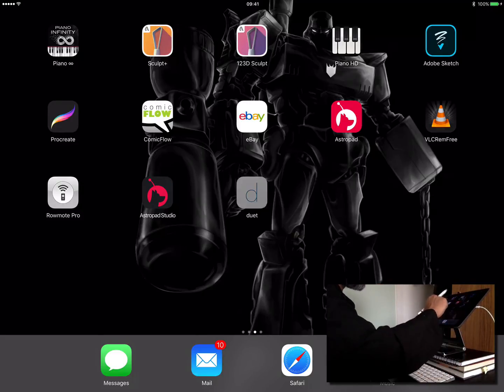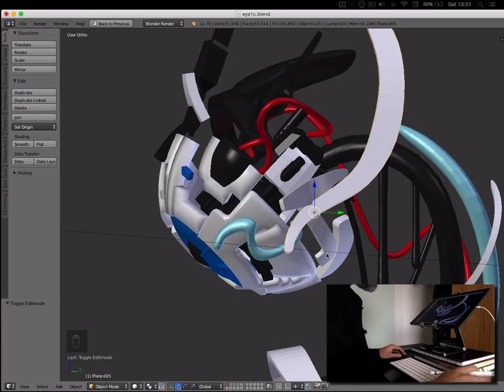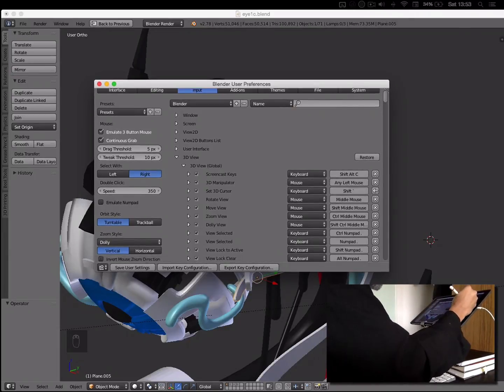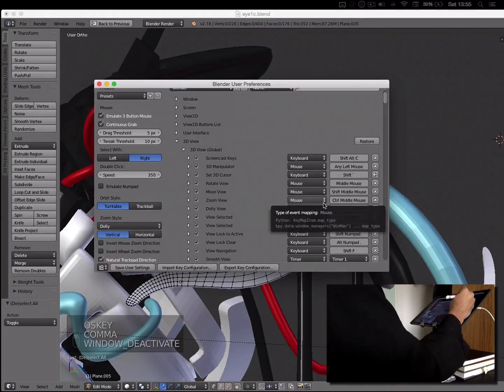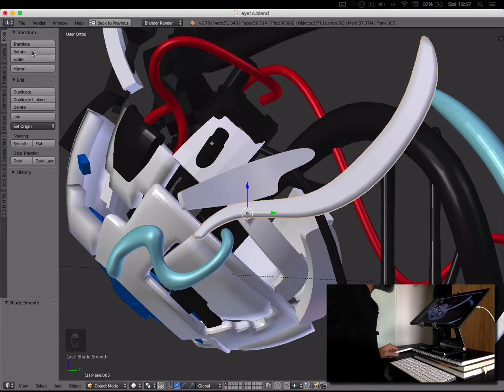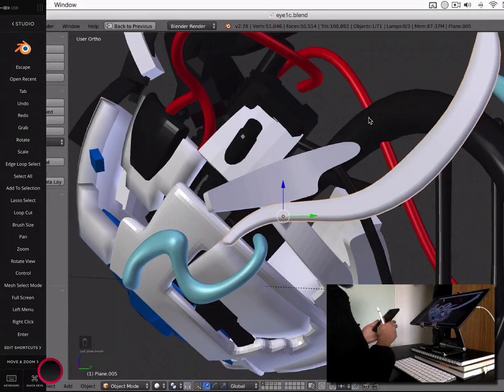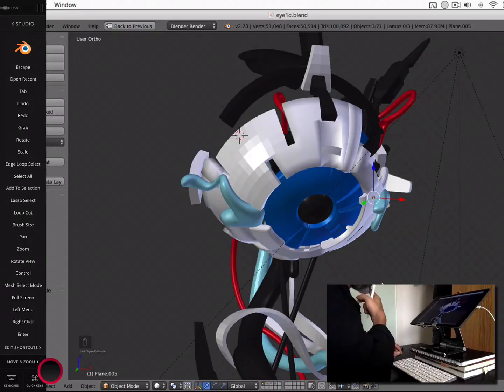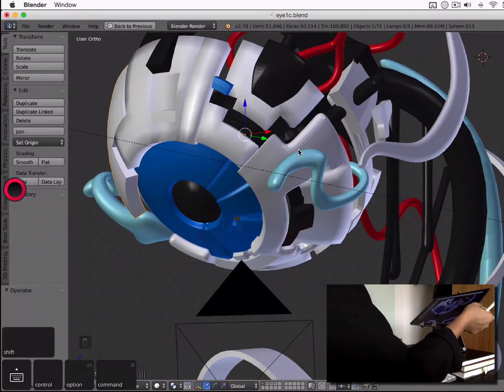running Blender 3D on an iPad Pro with Astropad Studio and Duet Pro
in case of usefulness